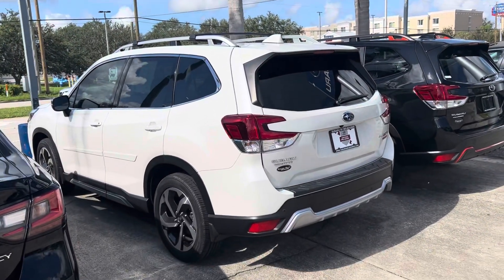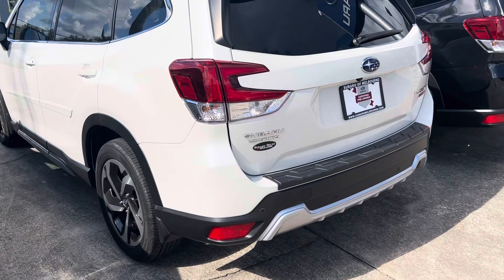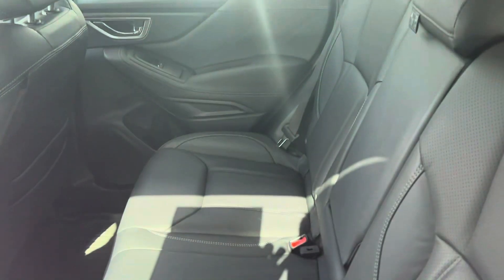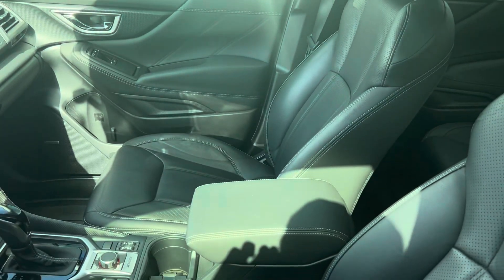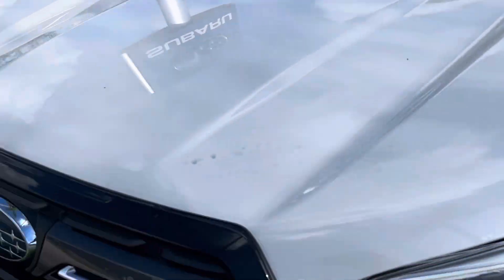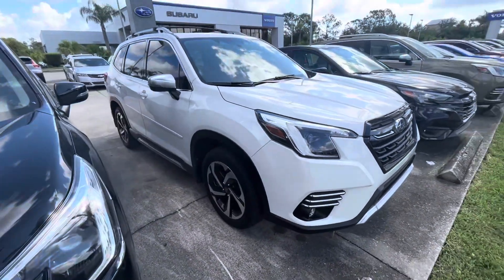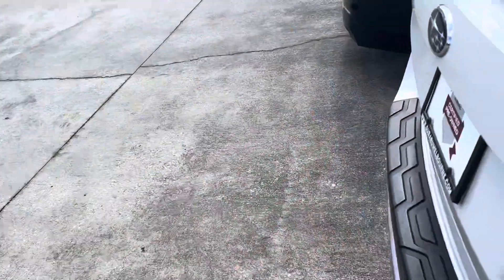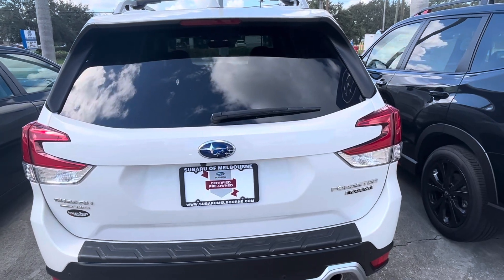VIP Barry Miller